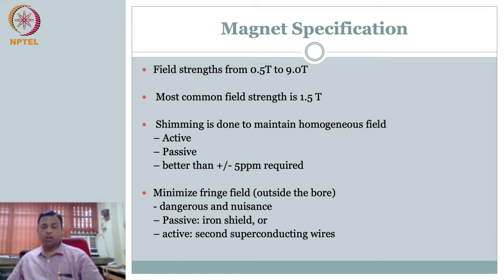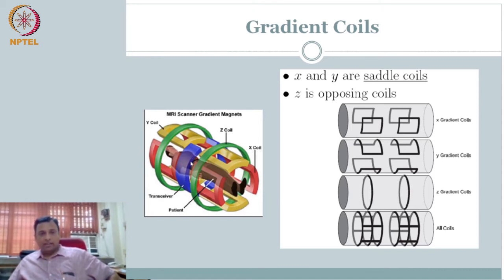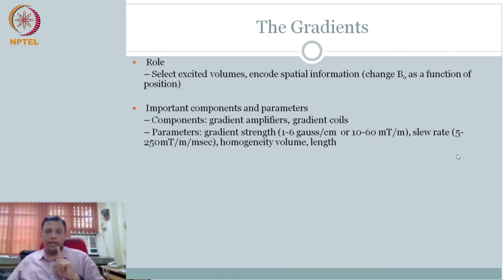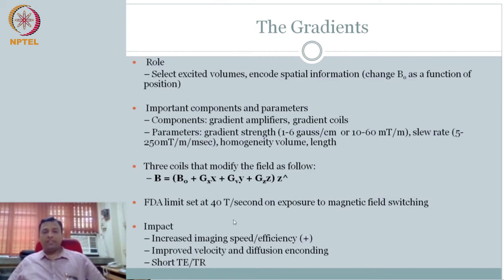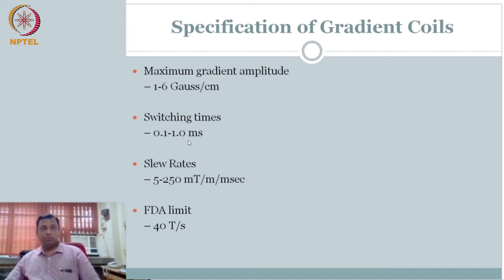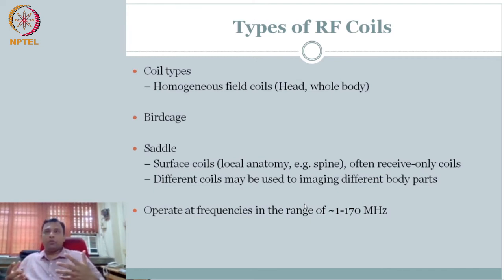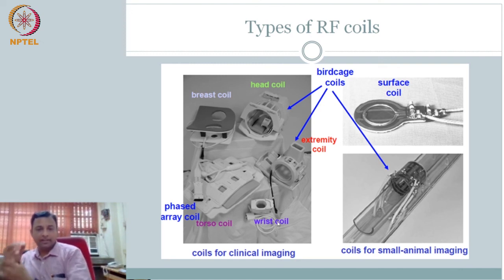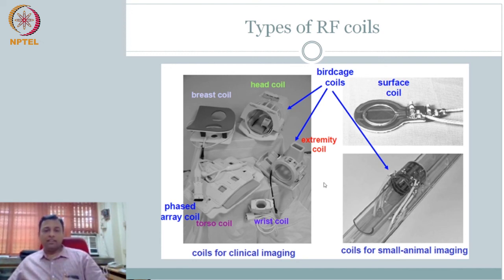#48 MRI_Instru_S17_S26 | Introduction to Biomedical Imaging Systems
Welcome to 'Introduction to Biomedical Imaging Systems' course !

This lecture explores gradient and shim coils, essential components of MRI systems. We'll learn about their role in spatial encoding, creating magnetic field gradients, and ensuring field homogeneity. Understanding these coils is crucial for comprehending how MRI systems manipulate magnetic fields for image formation.